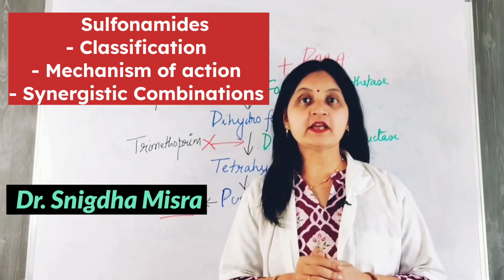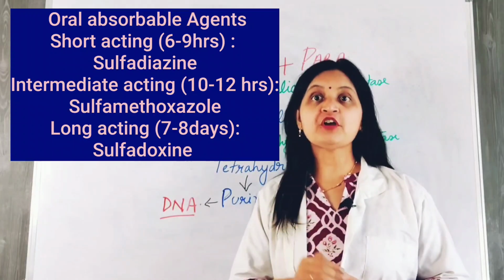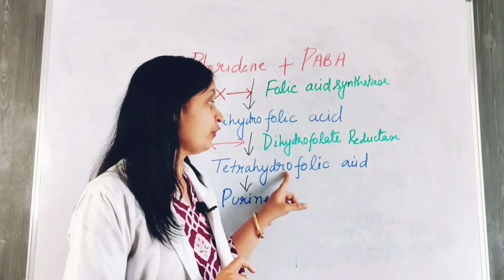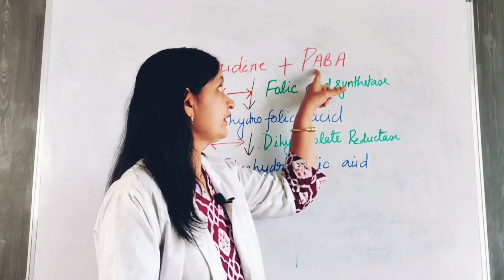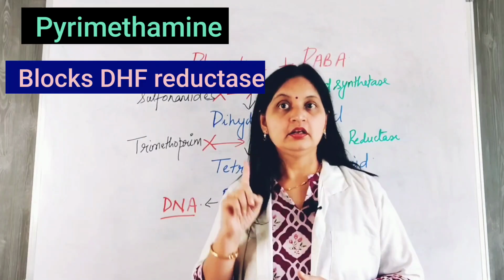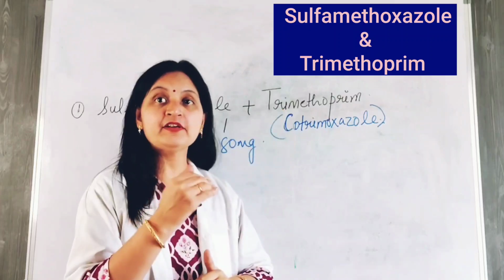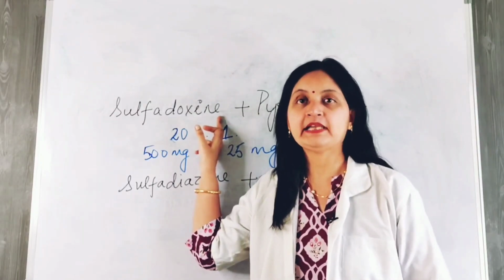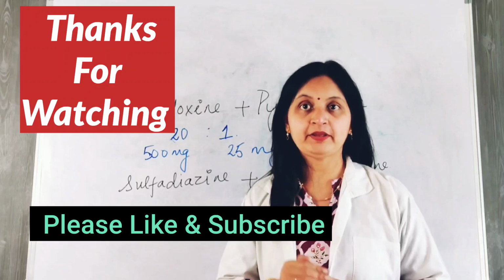Sulfonamides : Classification, Mechanism Of Action, Synergistic Combinations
Video discusses the classification, mechanism of action and synergistic combinations of Sulfonamides